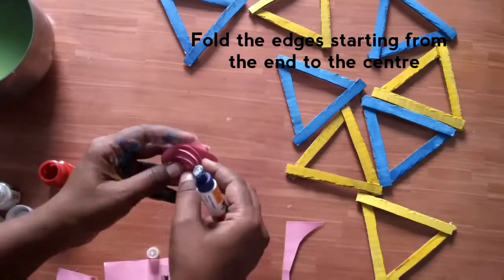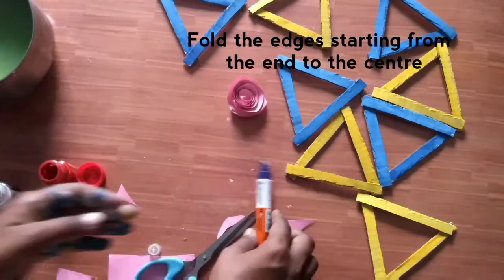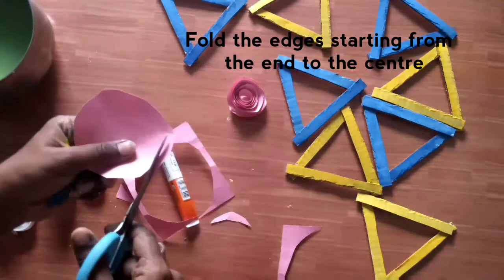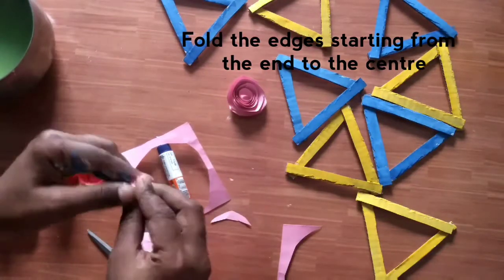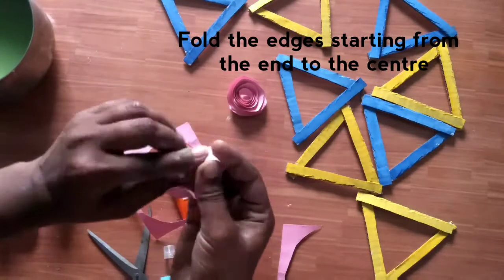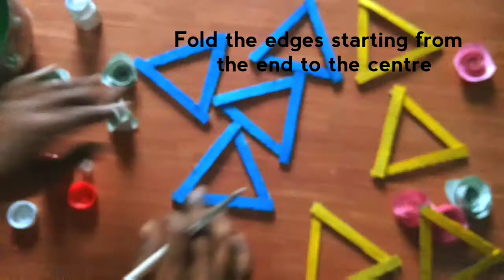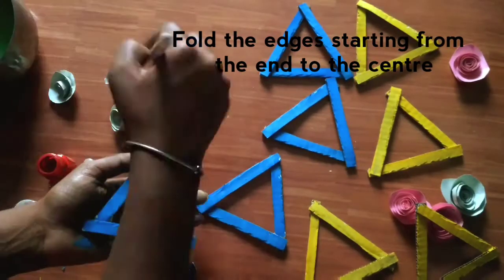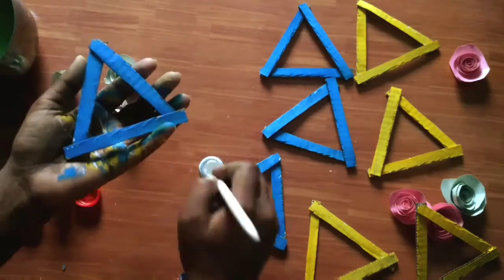Diwali Decoration Ideas Part - 2 | Wall Hanging Decoration for Diwali | Minu Arts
This is another Diwali Video for you all. Enjoy this beautiful Wall hanging for Diwali. Try this and enjoy. Happy Diwali In Advance.

These videos are not any tutorial videos but still, I hope you all learn something after watching them. All your comments are most welcome.